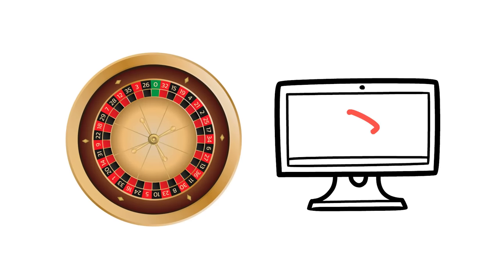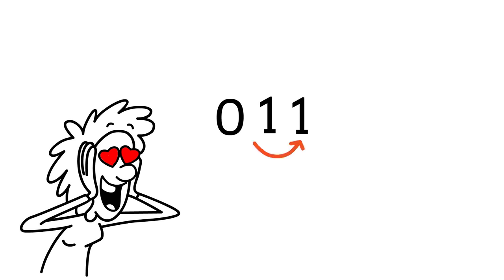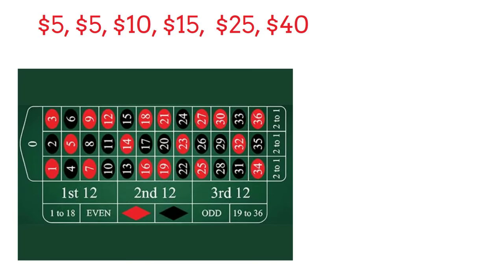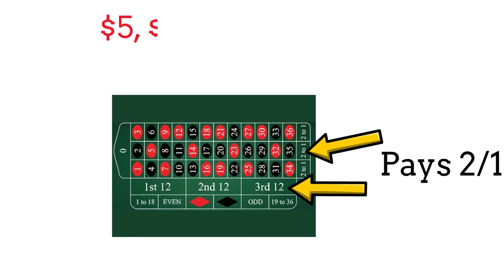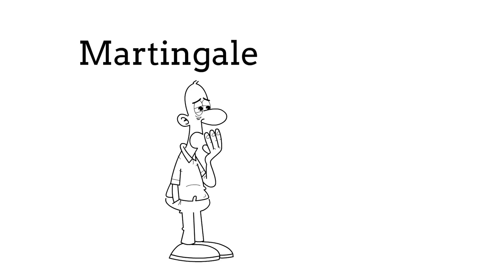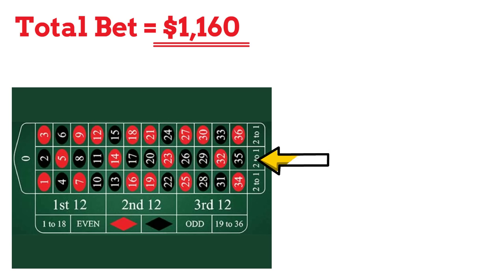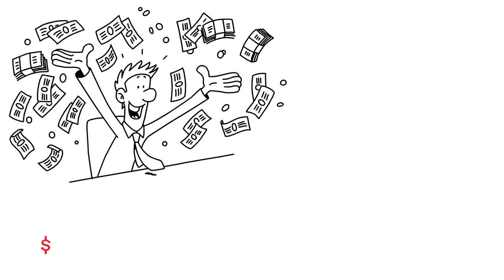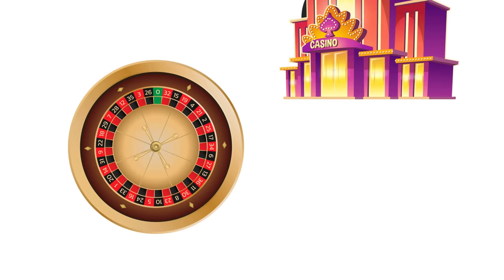Roulette's Divine Betting Sequence: Used Properly For High Win Rates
Check out this divine mathematical sequences and unlock the mysteries of the roulette table.

Discover how the ancient Fibonacci Sequence, discovered over 800 years ago by the brilliant Italian mathematician Leonardo Fibonacci, can transform your roulette game.

🔍 What You'll Learn:

- The Power of Fibonacci: Understand the mesmerizing pattern behind the Fibonacci Sequence, where each new digit is the sum of the two preceding numbers. See how this numerical wonder translates into a gambling strategy.
- Betting with Precision: Learn the Fibonacci System, where each number represents a betting unit. Start with the table's minimum bet and let the sequence guide your wagers, advancing with losses and resetting with wins.
- The Pitfalls of Even Chance Bets: Explore why most players go wrong by applying the Fibonacci Sequence to even chance bets like red or black. Witness the potential pitfalls and how this method might lead to losses.
- Optimizing Your Strategy: Discover a game-changing insight - applying the Fibonacci Sequence to column or dozen bets, which offer 2/1 payouts.
- Learn how these bets align perfectly with the Fibonacci strategy and dramatically enhance your winning potential.
- The Probability Game: Delve into the math behind the strategy. Calculate the probability of losing multiple bets in a row and understand the risk factors involved. Grasp the astonishing odds that favor this strategy and explore how to minimize risks further.
- Casino Hacks: Gain insider knowledge on picking the right table with optimal minimum and maximum bet ratios.

 Learn how to exploit casino welcome offers to play with house money, increasing your chances of turning the odds in your favor.

🎲 Is This Strategy Right for You?
Consider your bankroll, your nerves, and your determination. Ask yourself if you have what it takes to stick with the math, even in the face of escalating bets. Understand the risks and rewards of the Fibonacci roulette betting system, and choose wisely.